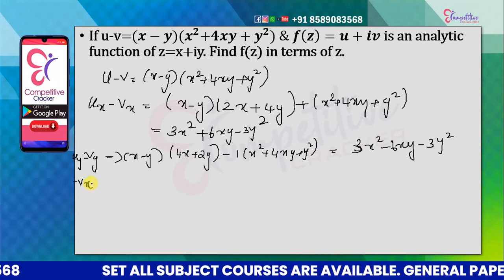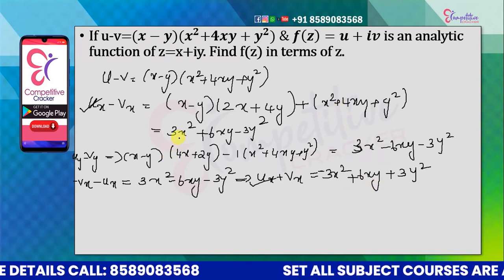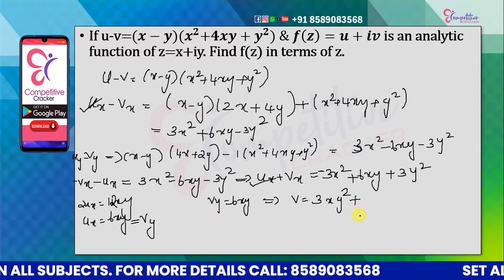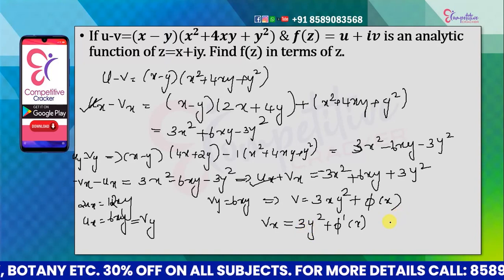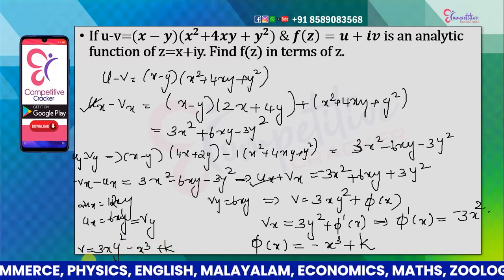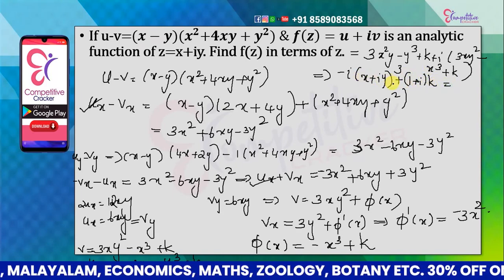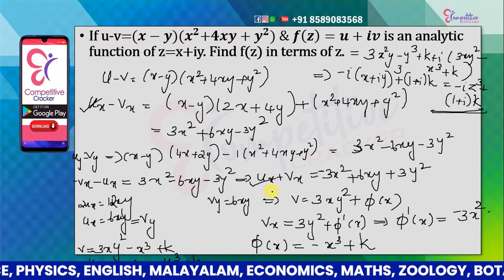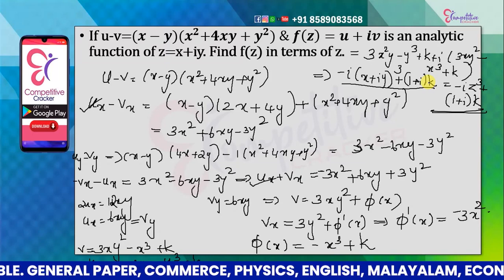SET MATHS - PREVIOUS YEAR QUESTIONS DISCUSSION